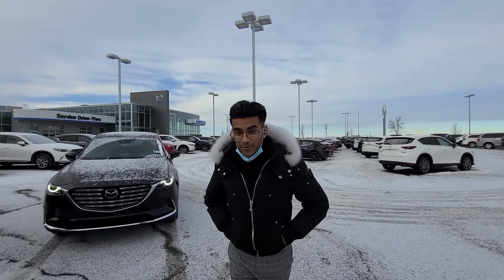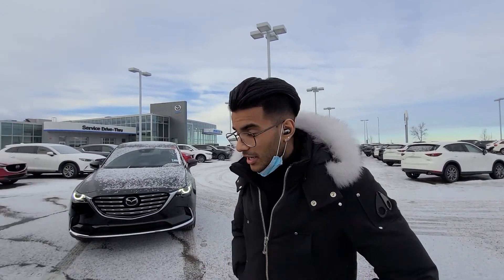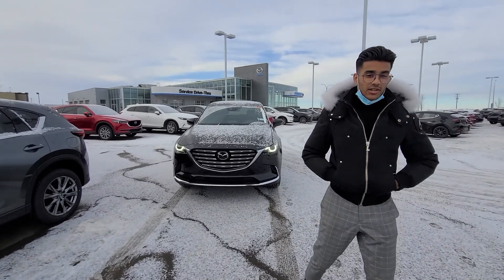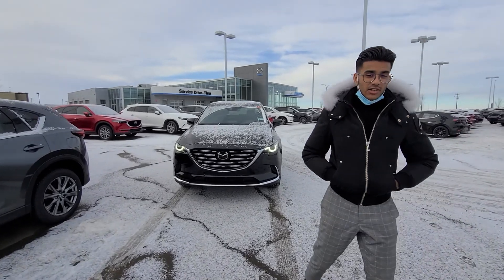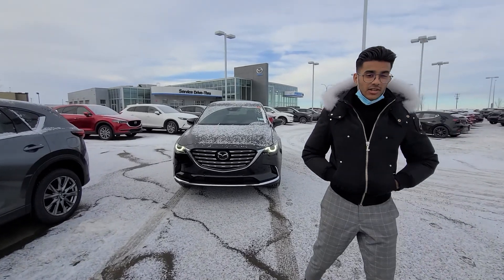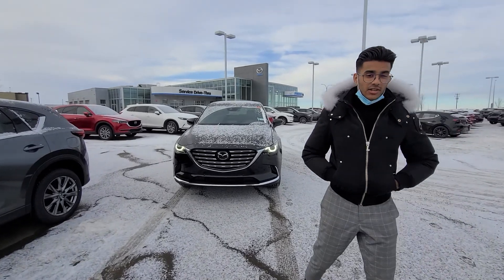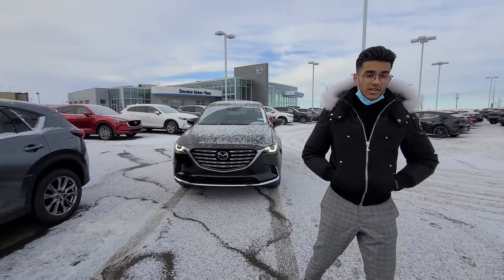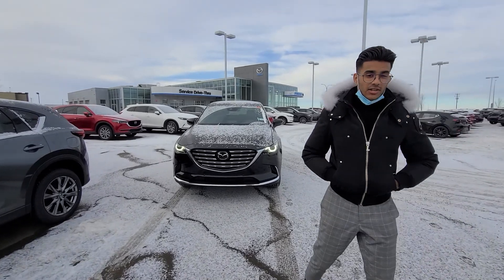Jas from LA Mazda for Madu!